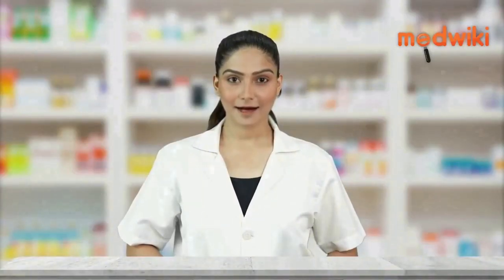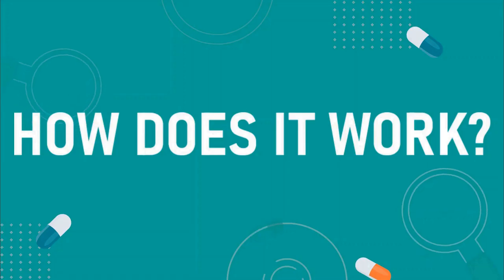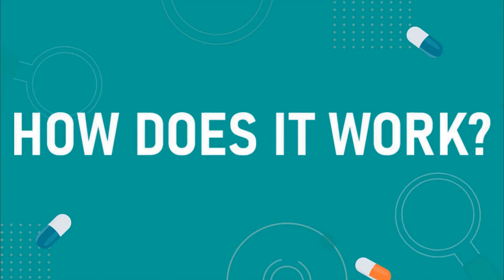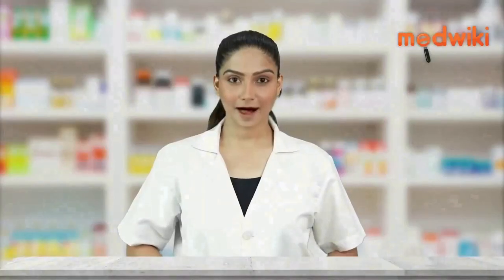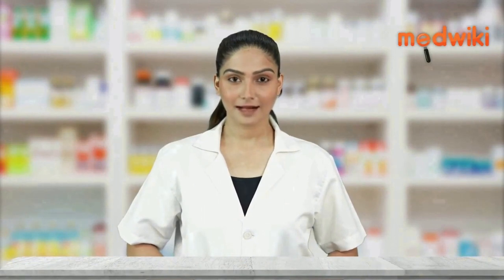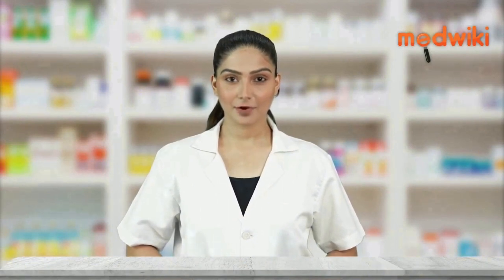Met XL AM 5mg/50mg Tablet PR 20s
Composition- Amlodipine (5mg) + Metoprolol Succinate (50mg)

Introduction
It helps to control high blood pressure and heart rate.
Amlodipine is a calcium channel blocker which works by relaxing blood vessels while metoprolol is a beta blocker that works specifically on the heart to slow down the heart rate.
Use it as advised by your doctor. It may be taken with or without food, but it is better to take it at a fixed time.